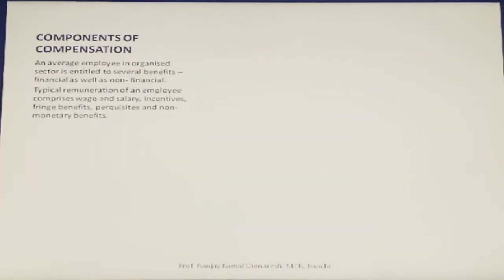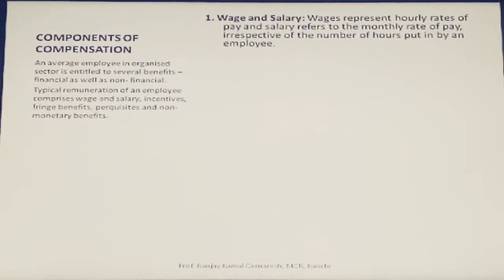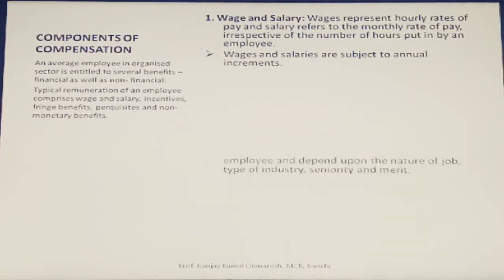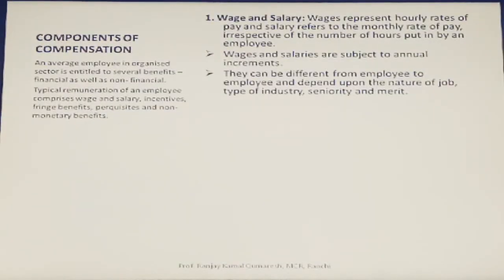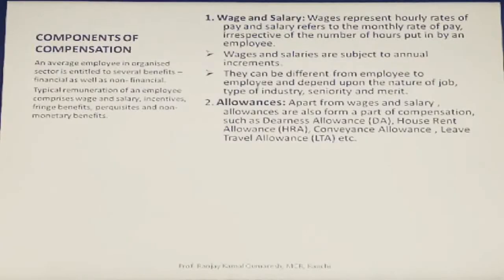25 June 2020